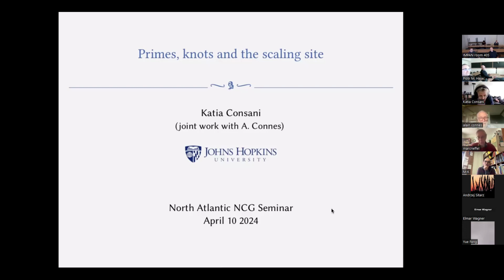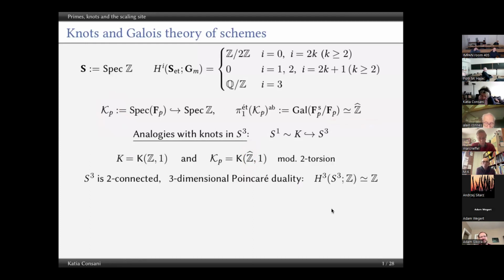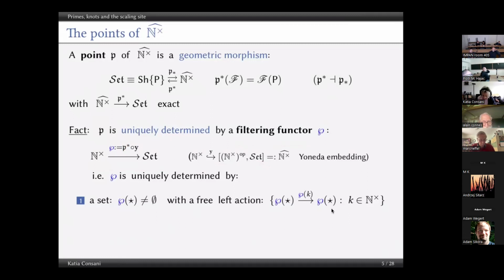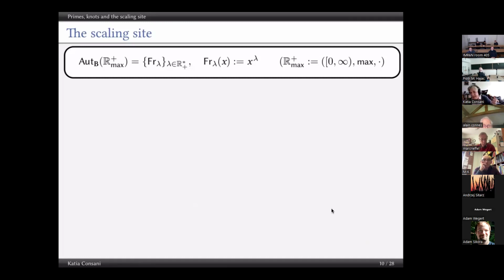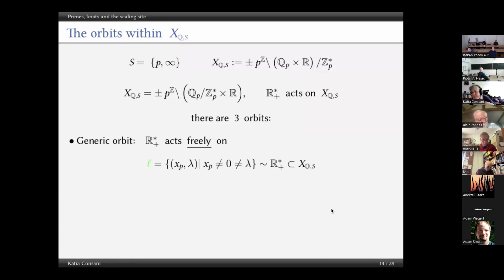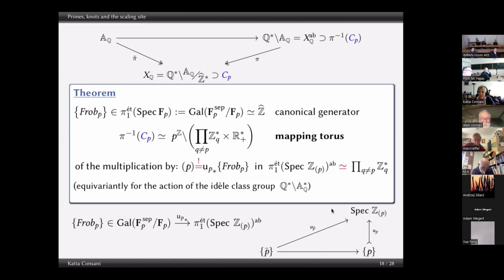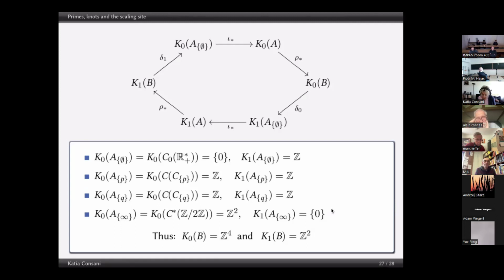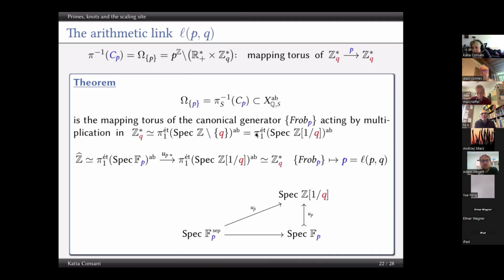PRIMES, KNOTS AND THE SCALING SITE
CATERINA CONSANI (Johns Hopkins University, Baltimore, USA)